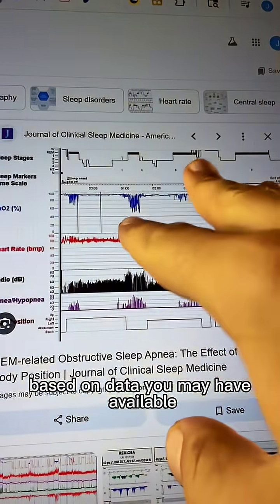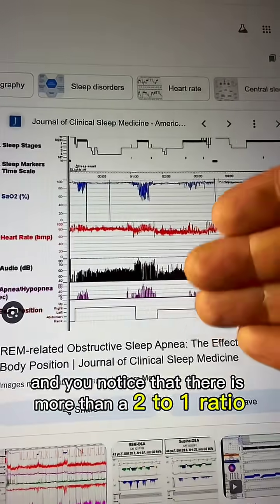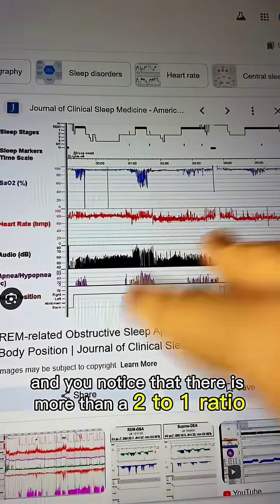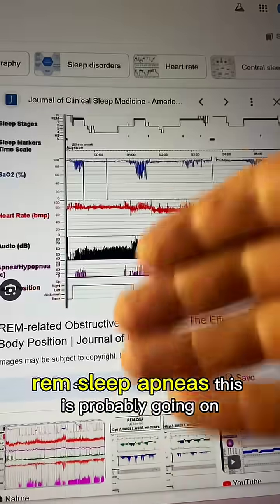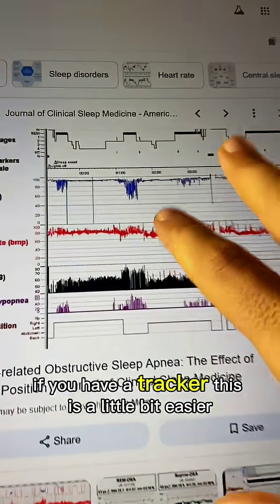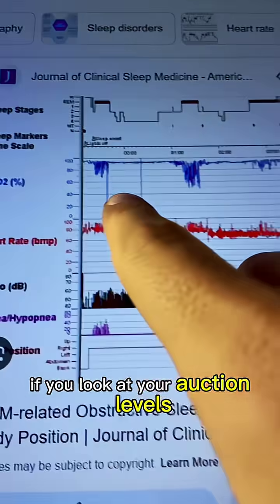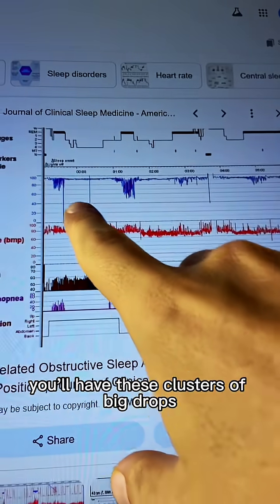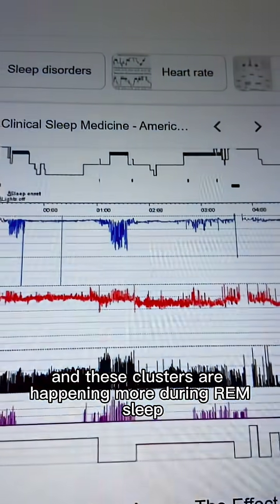special type of sleep apnea that 30% of people have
There’s a special type of sleep apnea that 30% of people have — and most have no idea 😮 (Tap @apneareset to get the breathing protocol for better sleep as soon as tonight)

It’s not just central vs. obstructive. This is a subtype of obstructive apnea called REM-related sleep apnea.

Here’s what that means 👇

Most of your apnea episodes happen during REM sleep.

Signs? Waking up a bajillion times a night (yes, that’s the technical term 😂).

How to spot it:
1️⃣ Sleep study → If you see a 2:1 ratio of REM apneas vs. non-REM, that’s a clue.
2️⃣ Sleep tracker → Look for clusters of big oxygen drops happening during REM.

Why it happens:
During REM, your body goes into muscle paralysis. Airway muscles (like tongue, lips, throat) get floppy → airway collapses more.

👉 The fix: strengthen those airway muscles so when things get floppy, they’re not too floppy.

And if you want help figuring out exactly which exercises are best for you: